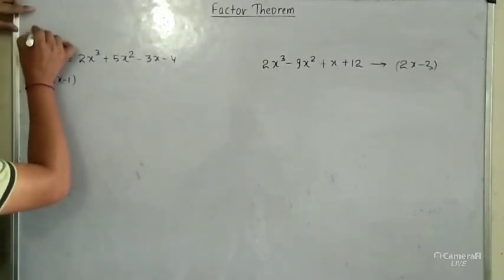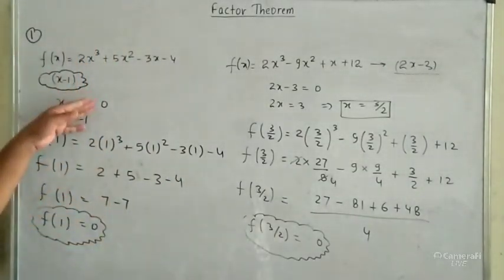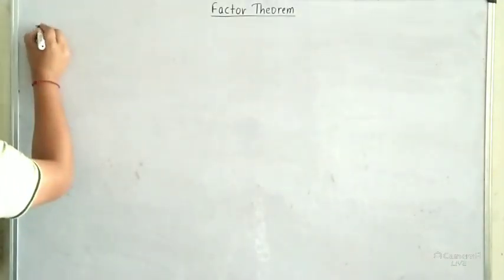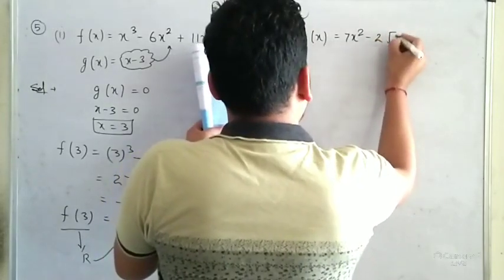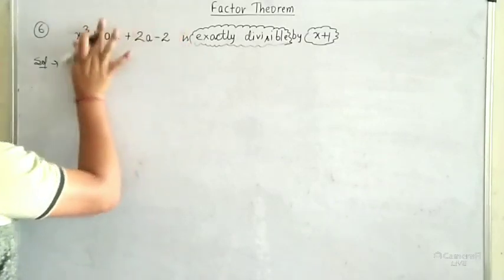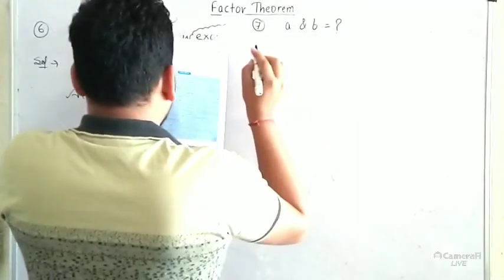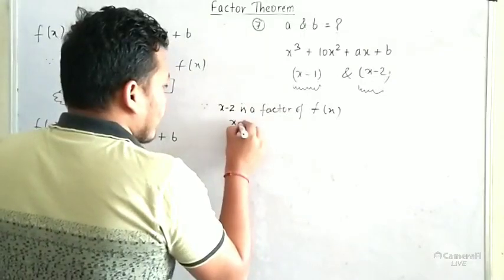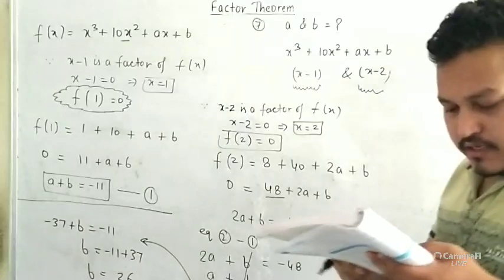factor theorem class 10